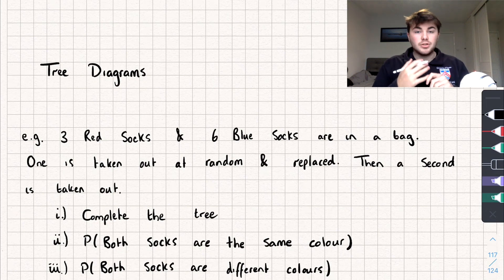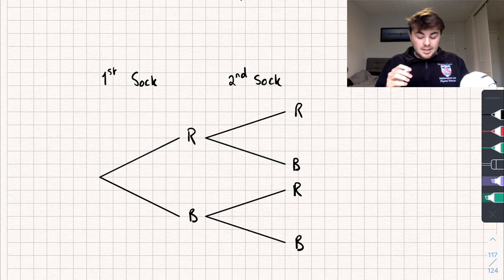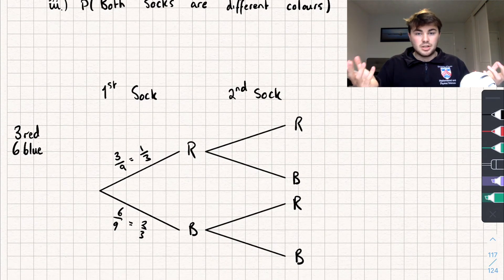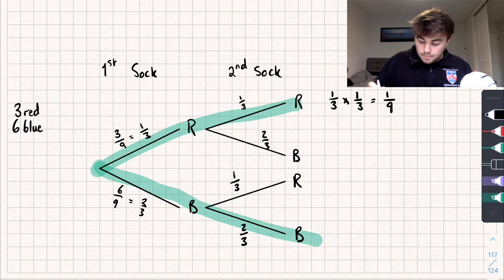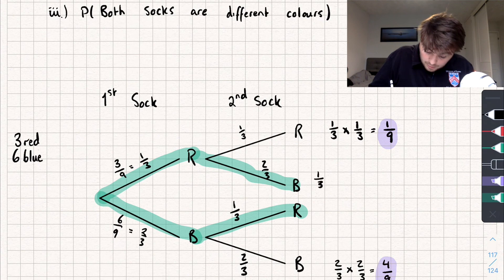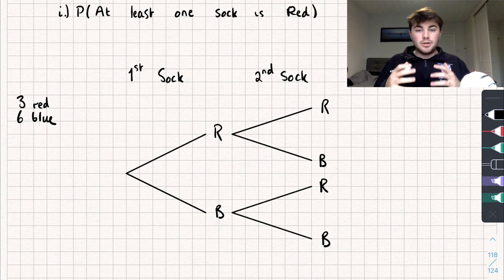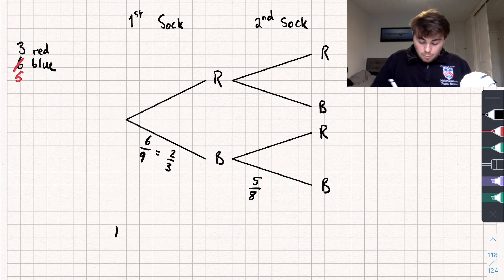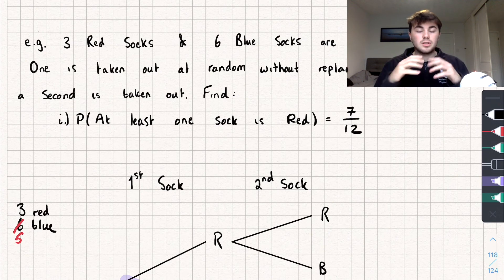Probability Tree Diagrams | GCSE Maths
In this GCSE Maths video I show you how to use probability trees to calculate probabilities!

Time Stamps:

0:00 Intro
0:22 Example 1
3:55 Example 2